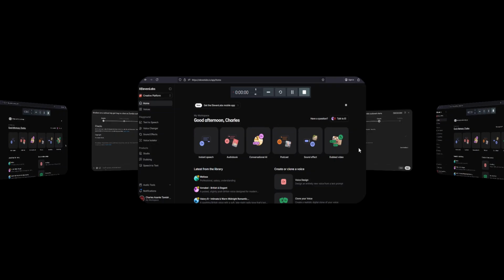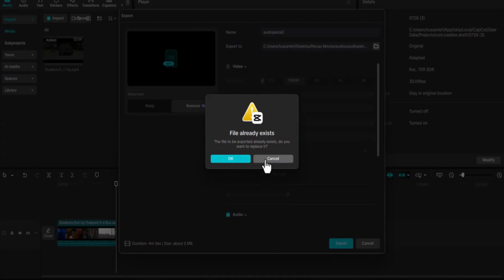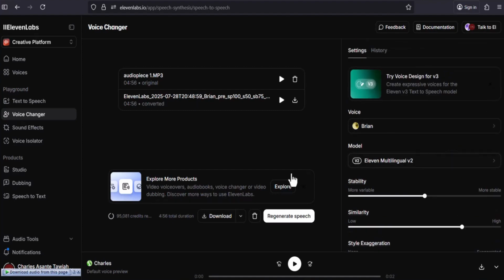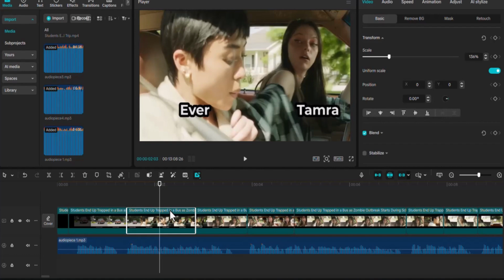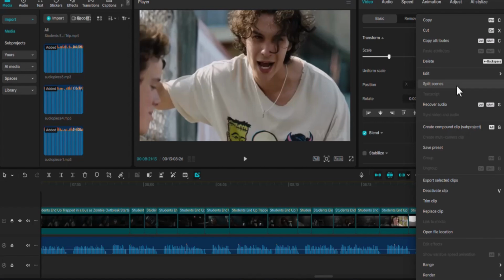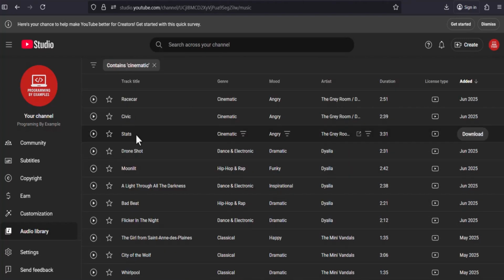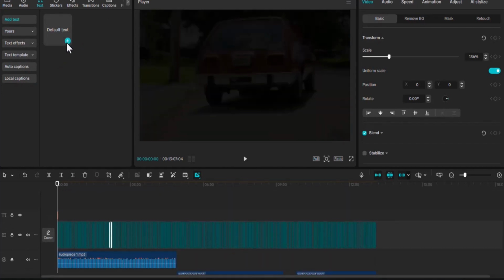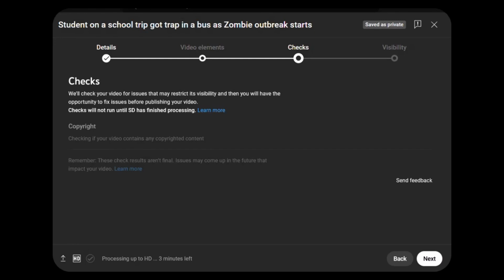Download and edit recap videos for YouTube, Facebook and TikTok without getting a copyright strike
🎬 Want to create epic recaps without the fear of copyright strikes?
In this video, we’ll show you step-by-step how to edit and recap videos for YouTube, Facebook, and TikTok the RIGHT way so your content stays safe and monetizable!

✅ Learn how to avoid copyright claims
✅ Discover safe editing techniques for short & long-form content
✅ Get tips on using music, clips, and transitions without getting flagged
✅ Perfect for creators making movie recaps, highlights, and viral edits

🔥 Whether you’re a beginner or pro, this guide will help you make engaging videos while staying on the right side of copyright rules!

📌 Timestamps:
00:00 – Intro
00:45 – Understanding Copyright Rules
02:10 – Editing Tricks for Recaps
05:30 – Using Music & Clips Safely
08:00 – Exporting for YouTube, Facebook & TikTok
10:15 – Final Tips to Avoid Strikes

Join my whatsapp community for video downloads